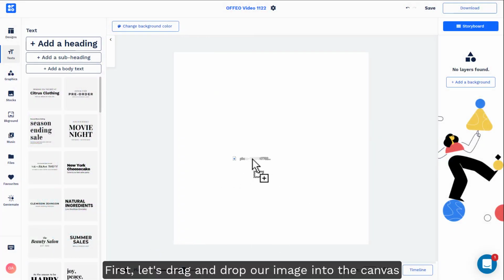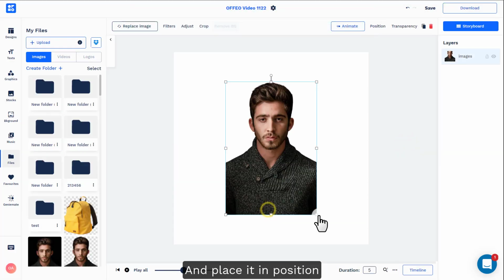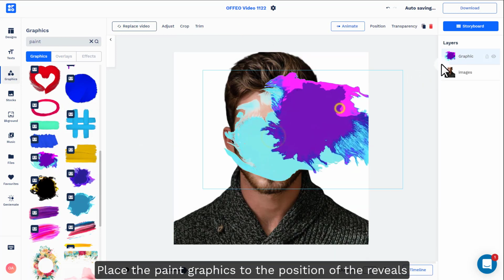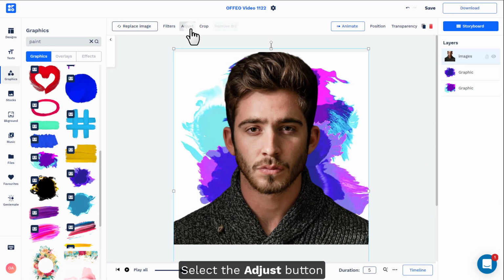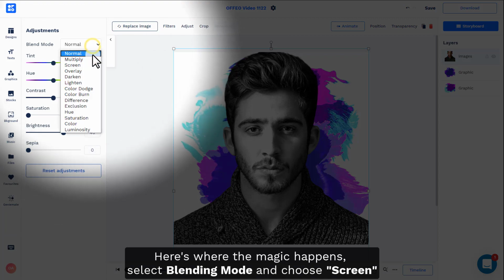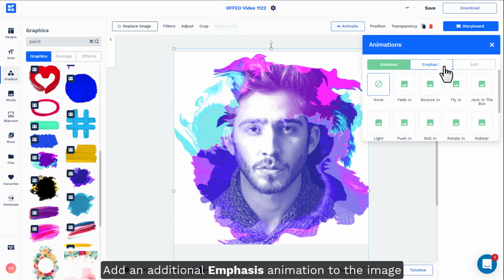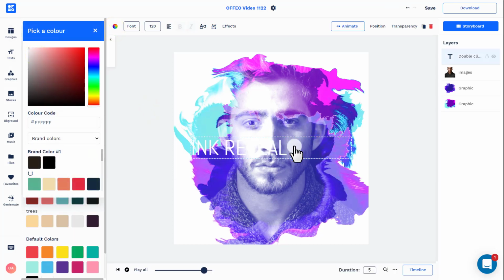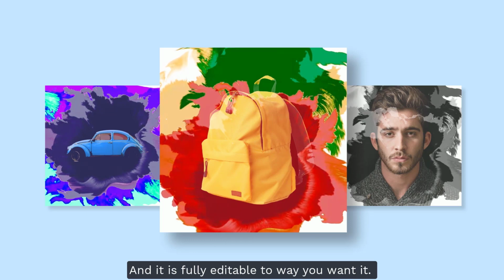Create an Ink Reveal Video for your products in 2 Mins.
In this tutorial, we will challenge ourselves and create an ink reveal video in 2 Mins. Such video a widely popular to help add dynamism to your product quickly.

1) How to remove BG quickly
2) Adding paint elements into your design
3) Blending Mode

Music in this video
Listen ad-free with YouTube Premium
Song
Kids on the Porch (Clean Version)
Artist
ISO Indies